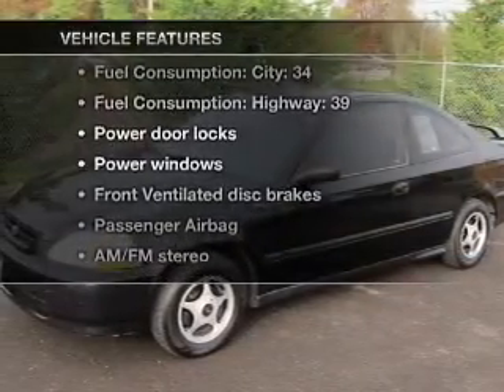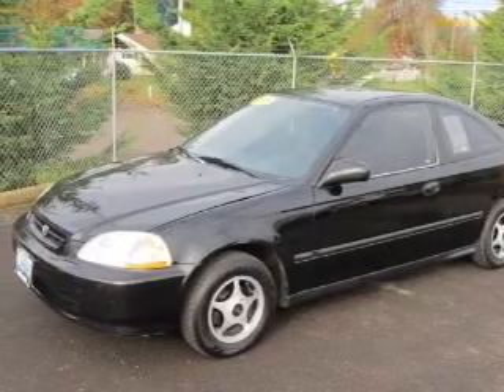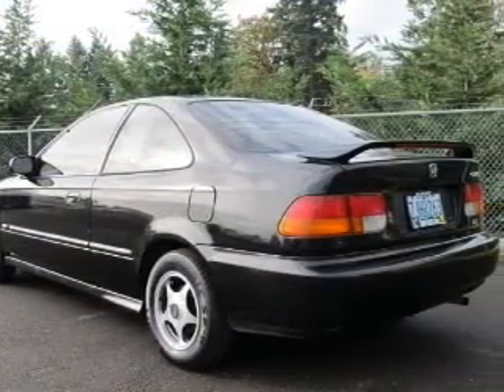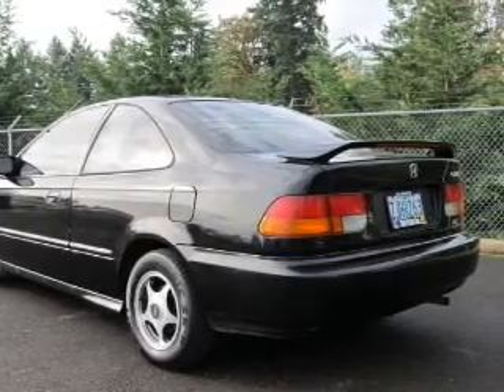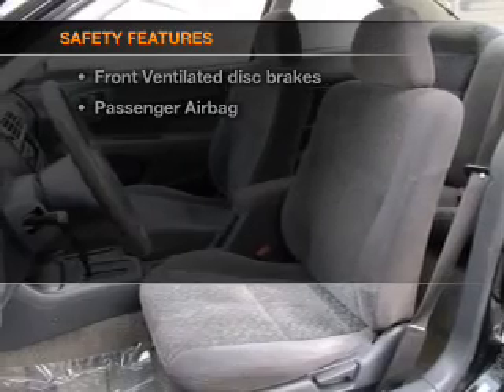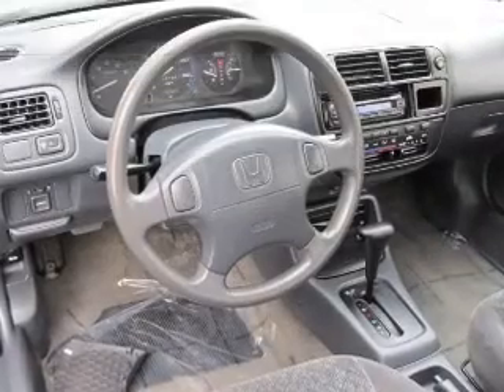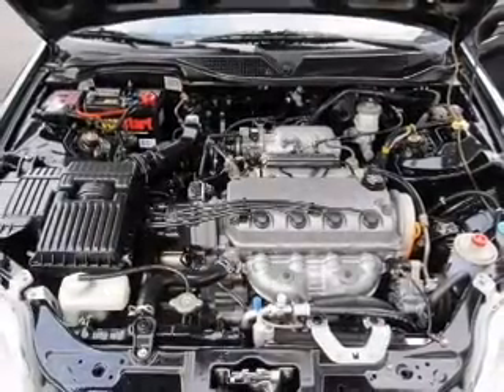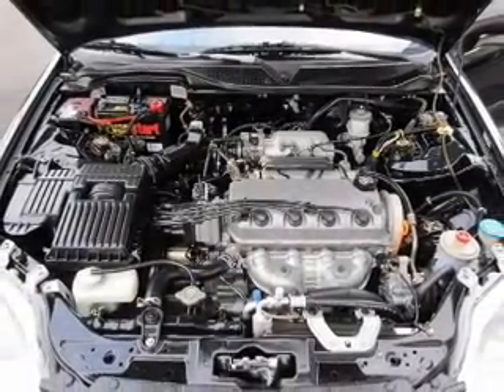1998 Honda Civic - Albany OR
Year: 1998
Make: Honda
Model: Civic
Trim: HX
Engine: 1.6 liter inline 4 cylinder 16 valve
Transmission: Automatic CVT
Color: Flamenco Black Pearl
Mileage: 172146
Address:
5040 Pacific Blvd SW